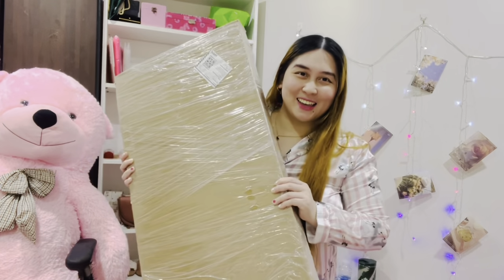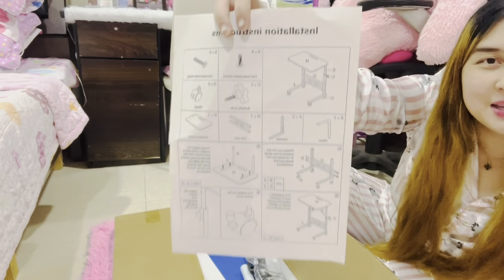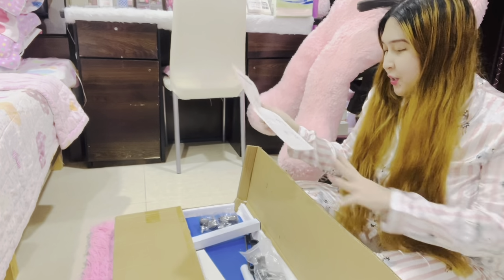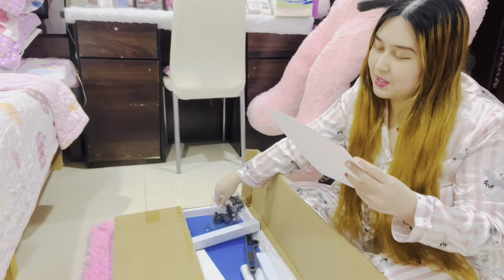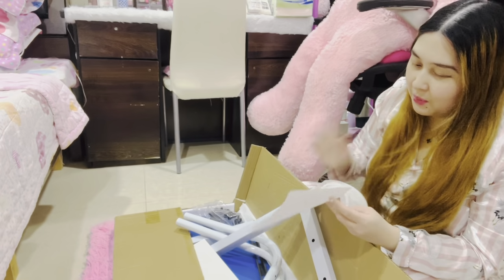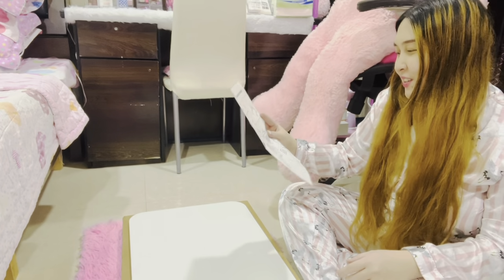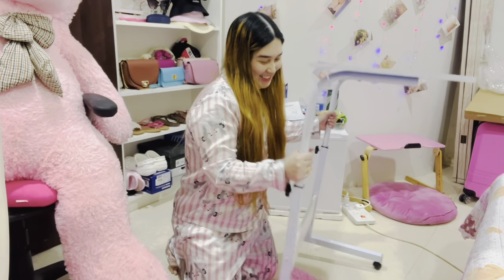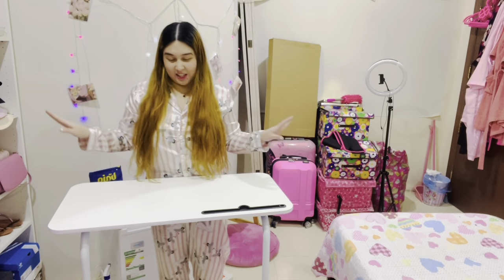Living Alone In Saudi🇸🇦 Chicken Curry recipe, Unboxing & Installation of new desk, Doing my nails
📽️For today’s video, it is going to be a day in my life living independently in Saudi Arabia.

🫶🏻Xoxo,
Maleah Ampatuan

Musical Instruments - Guitar chords, Guitar in the summer
BGM - Relaxing background music 2, Brisk background music, Games market background noise